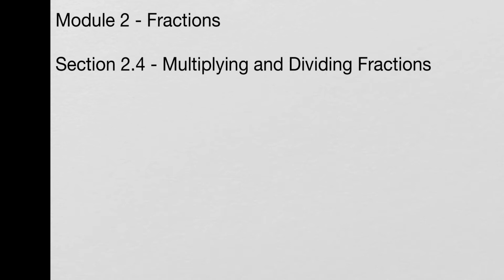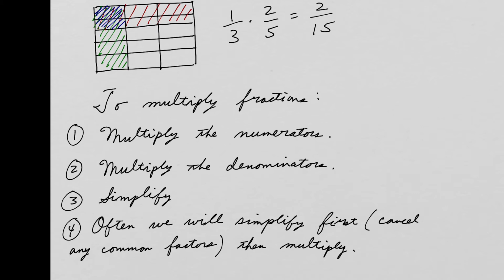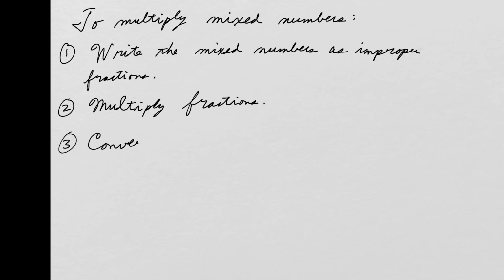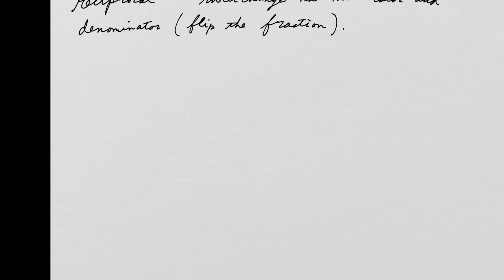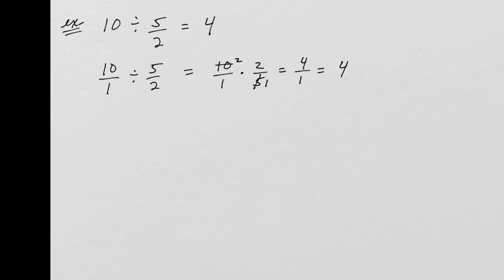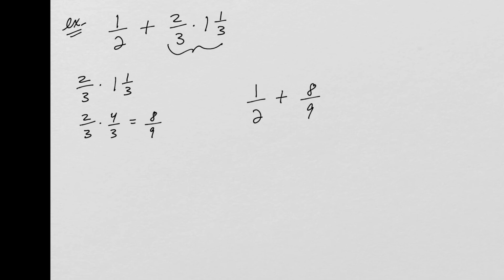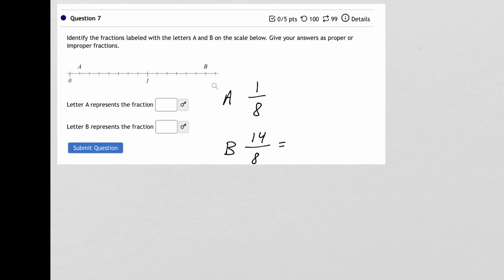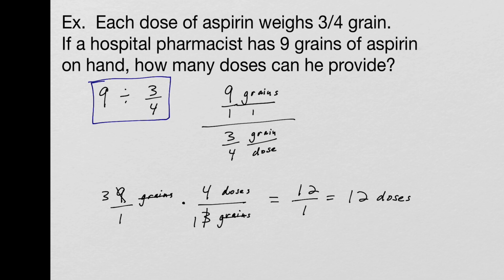Mat078 Module 2 Section 2 4 Multiplying and Dividing Fractions